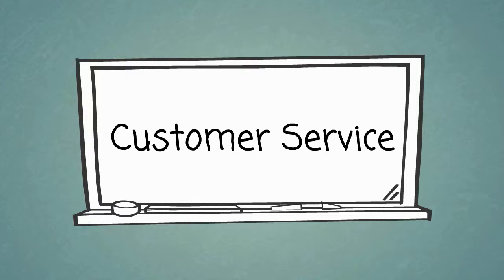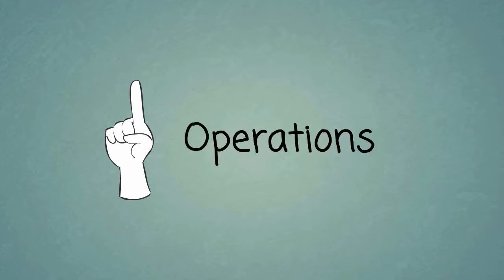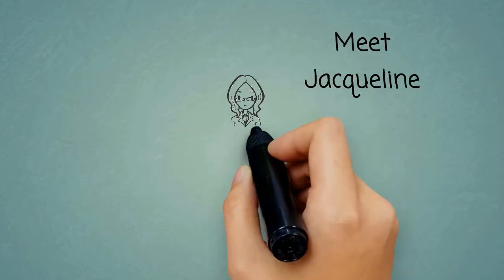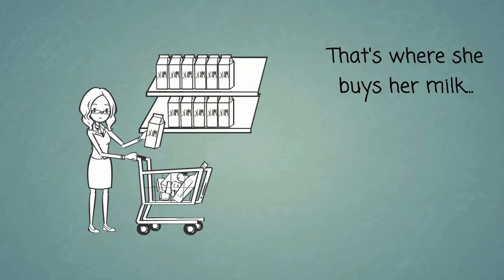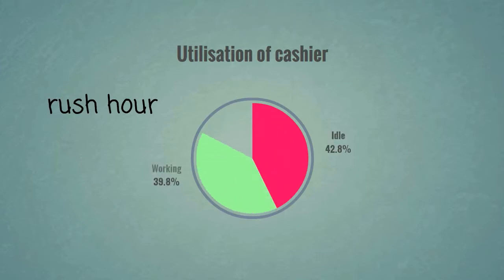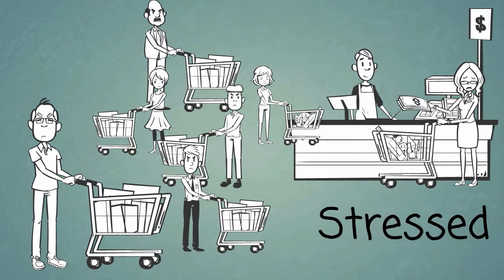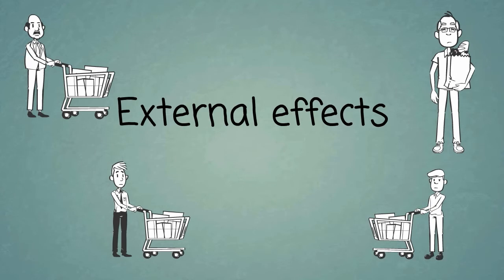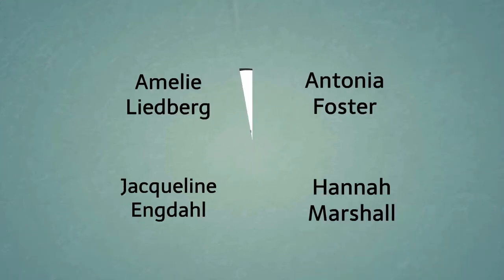Operations Management Group 42